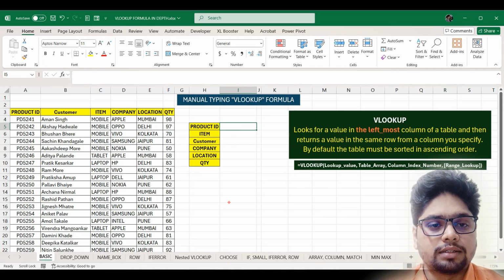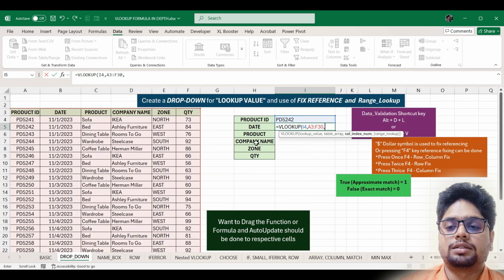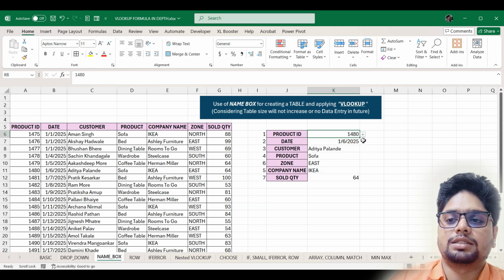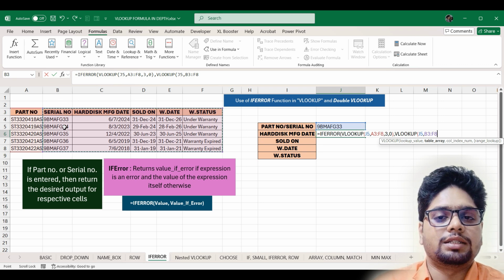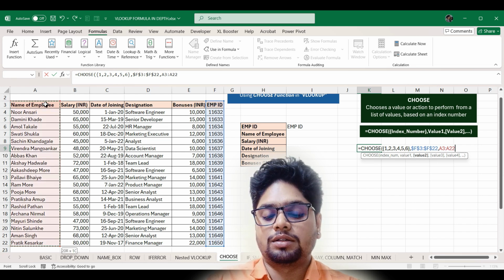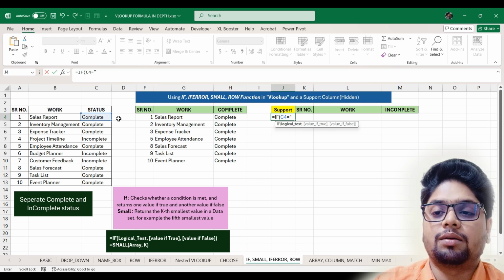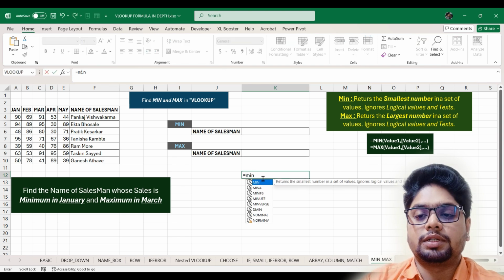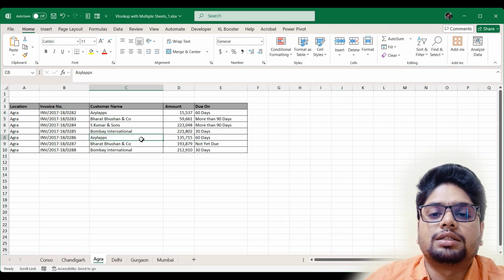Become a VLOOKUP Expert From Basics to Mind-Blowing Tricks!, The ULTIMATE Guide For Beginners to Pro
🔍 VLOOKUP Like a Pro – From Beginner to Advanced in One Video! 💡

Are you ready to take your Excel skills to the next level? In this 55-minute deep dive, I’ll teach you everything you need to know about VLOOKUP, from the basics to advanced techniques using different functions within and alongside VLOOKUP.

📌 What You’ll Learn:
✅ Basic & Advanced VLOOKUP techniques
✅ Nested VLOOKUP for complex lookups
✅ Using IF(), IFERROR() with VLOOKUP
✅ Leveraging ROW(), COLUMN(), CHOOSE(), SMALL() functions
✅ Working with arrays, name boxes, MIN(), MAX()
✅ Applying VLOOKUP across multiple sheets and more!

This video is perfect for beginners and advanced users looking to sharpen their Excel skills. Watch till the end and become a VLOOKUP expert!